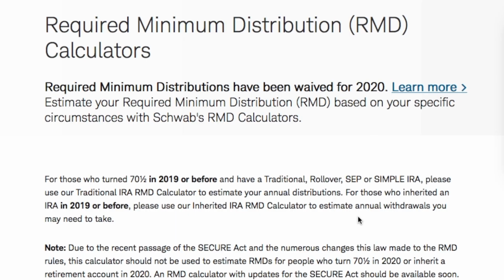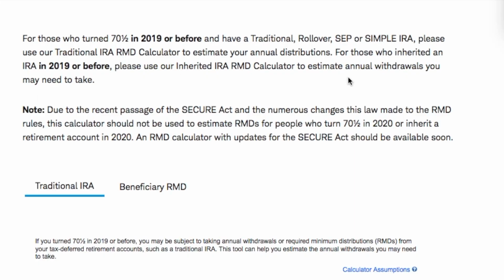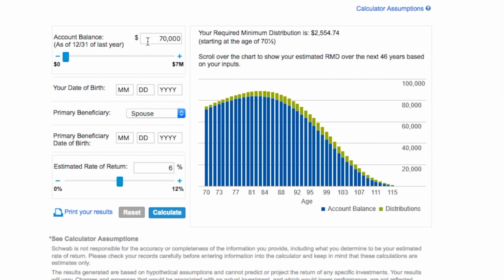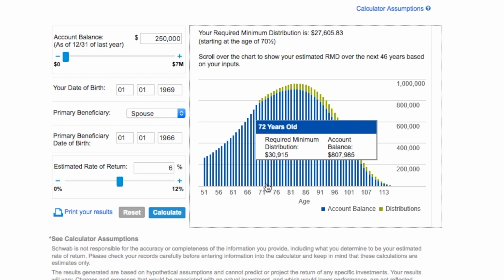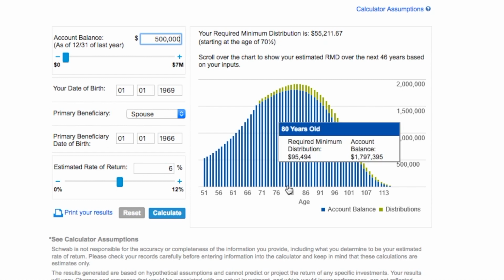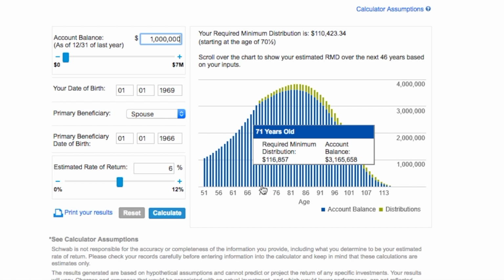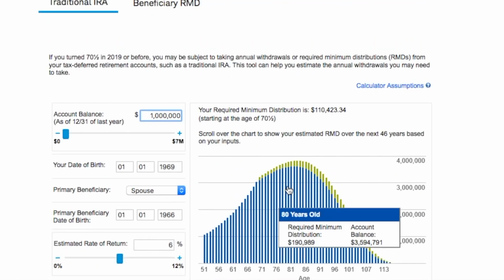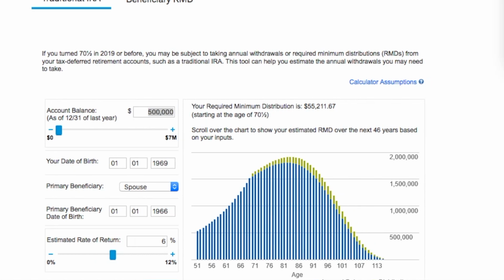SCHWAB FREE ONLINE RMD CALCULATOR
If you have any ta deferred assets, eventually you will have to take RMD's. Required Minimum Distributions. This is a handy free online tool that can show you how big those RMD's could possibly be.

The gear I use in my videos

Canon Camcorder
Vivitar Wide Angle lens
USB Microphone
Shotgun Microphone
Green Screen
Ring Light
LED Video lights